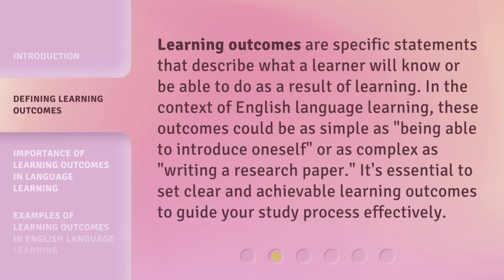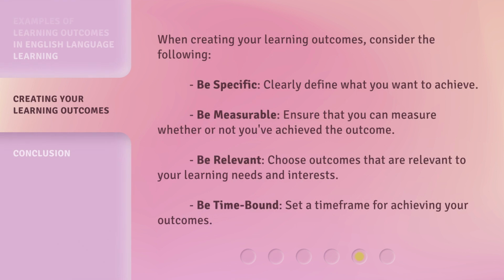Understanding "Learning Outcomes": Enhancing English Proficiency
Unlocking Learning Outcomes: Boosting English Proficiency • Discover the secrets to enhancing English proficiency through a comprehensive understanding of learning outcomes. Uncover effective strategies and techniques that will help you excel in your language skills and achieve your goals.

00:00 • Introduction - Understanding "Learning Outcomes": Enhancing English Proficiency
00:32 • Defining Learning Outcomes
00:59 • Importance of Learning Outcomes in Language Learning
01:28 • Examples of Learning Outcomes in English Language Learning
01:52 • Creating Your Learning Outcomes